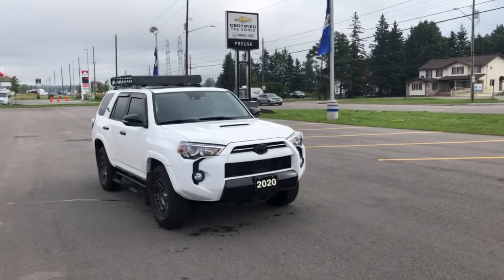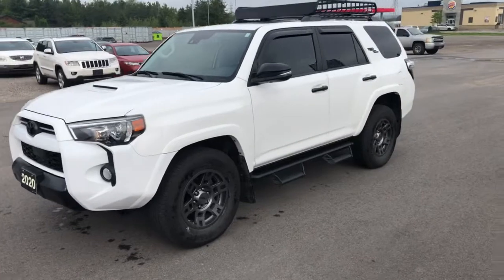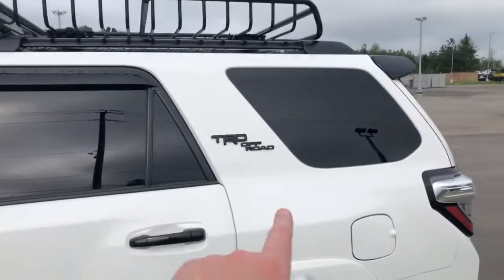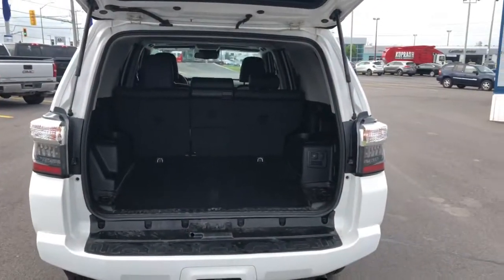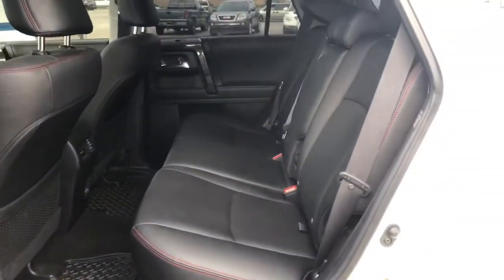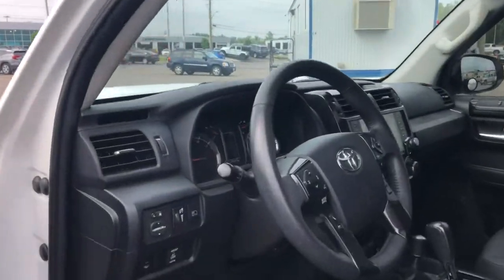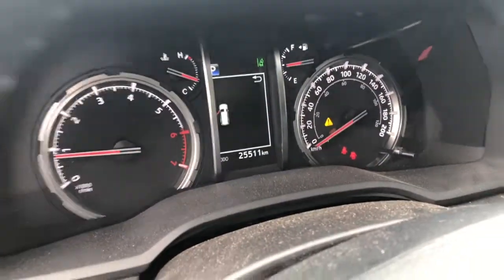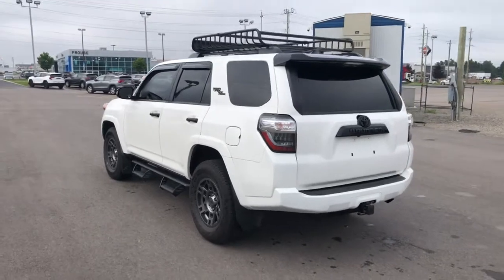2020 Toyota 4Runner TRD Premium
Stock number 7757-21AAA is this awesome 2020 Toyota 4Runner TRD Platinum.